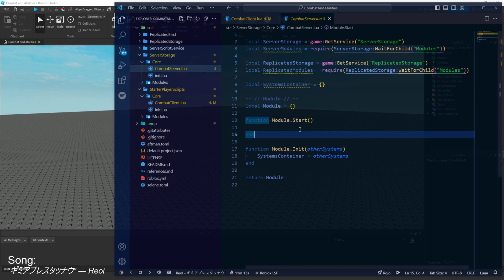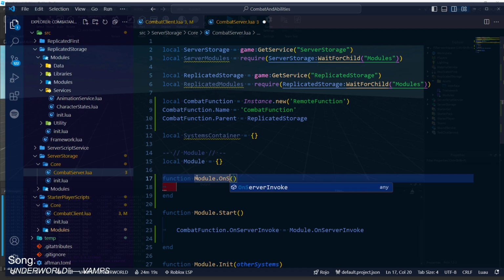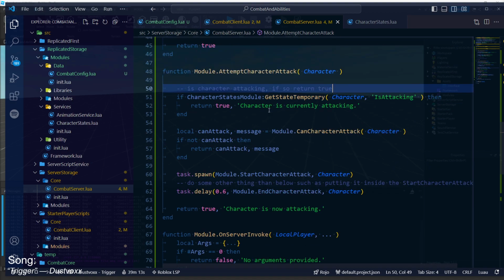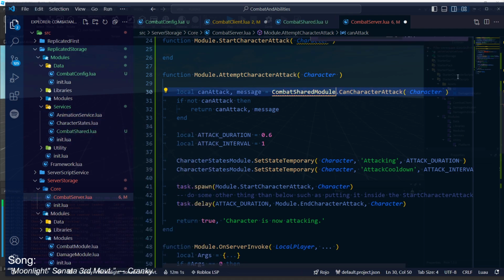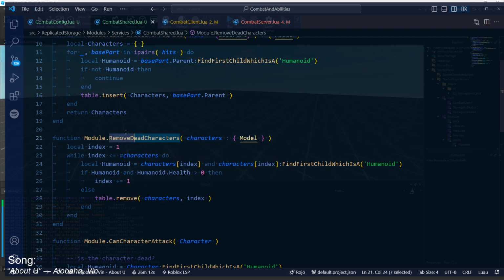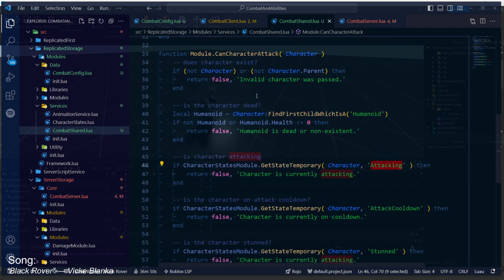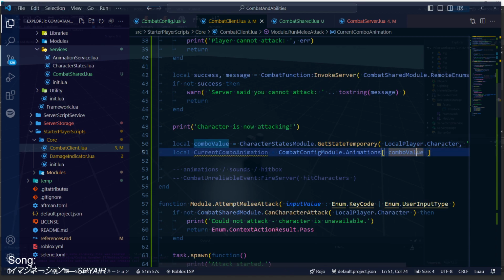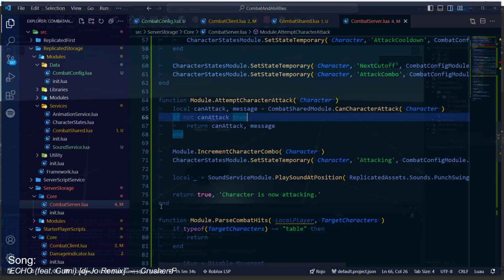Full Combat System - Stream (1/4)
Scripting some combat and vfx :)